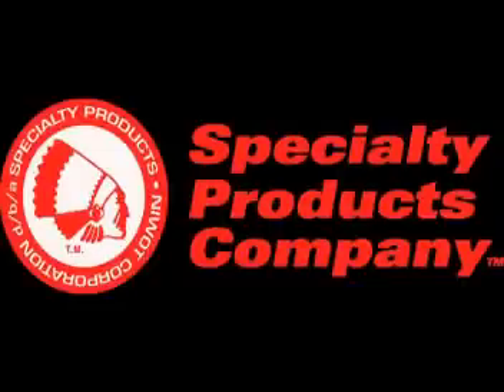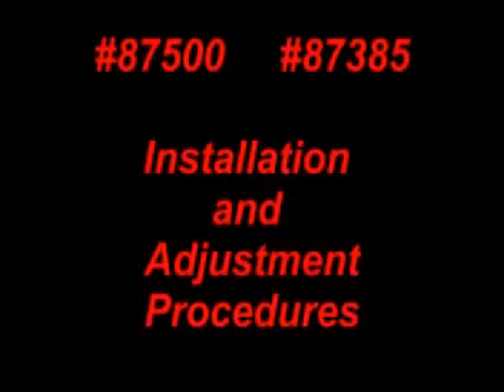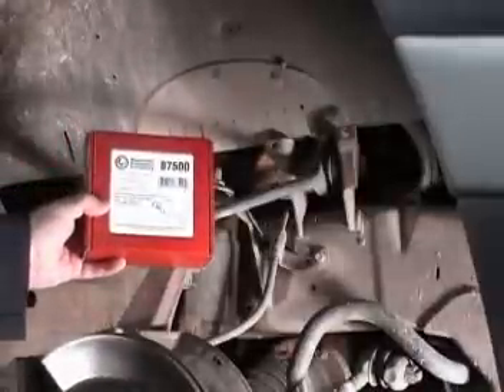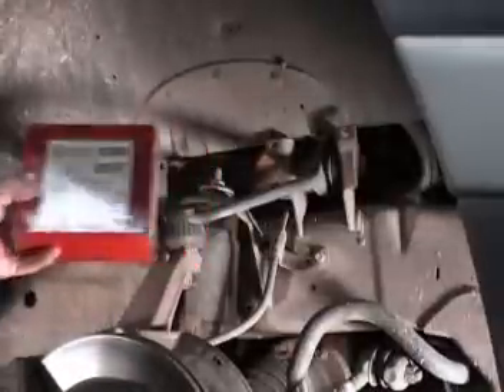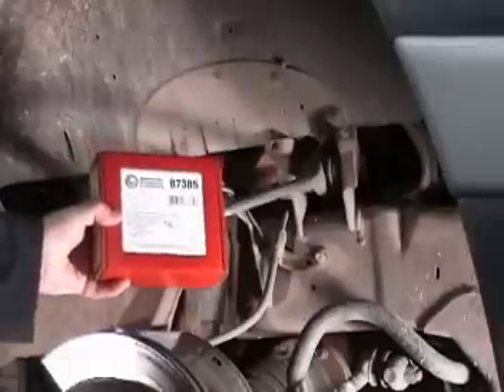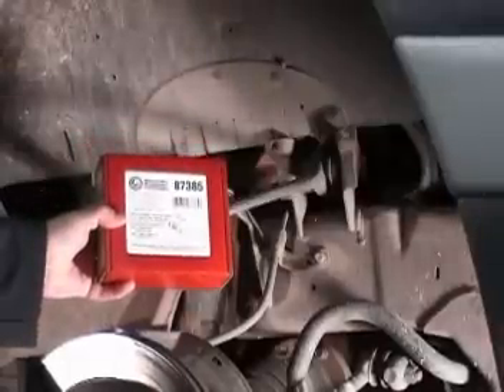87500 / 87385- Ford Camber / Caster Adjustment - Specialty Products Company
These Ford Explorers and Rangers have a torsion bar suspension with limited caster and no camber adjustment. This kit will provide up to 2 degree positive or negative camber/caster adjustment. Simply replace the O.E. upper control arm mounting bolts with the 87500 cam bolts for fast and efficient adjustment now and in the future. One kit covers both sides of the vehicle. Use wrench 87155 to adjust.

Front Adjustment range:Camber/Caster ±2.00 degree
Installation time:
Passenger Side: .4 hr/side
Driver Side: .7 hr/side
Required: 1 kit per axle
Applications
Ford 2WD & 4WD: 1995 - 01 Explorer, 1998 & up Ranger, 2001 & Up Sport Trac
Mercury 2WD & 4WD: 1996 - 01 Mountaineer
Mazda 2WD & 4WD: 1998 & Up B-Series Pickup

Recommended Tools: 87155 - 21mm Wrench